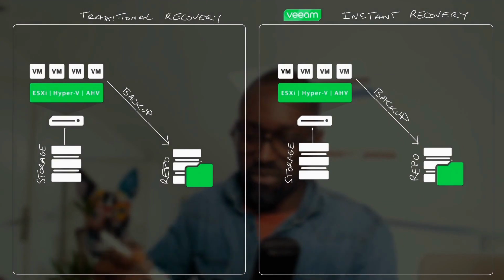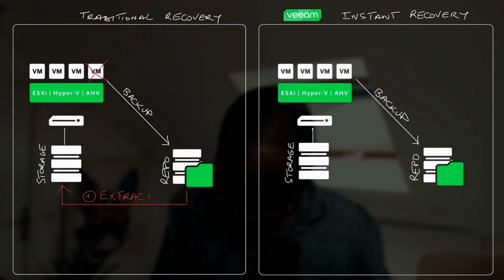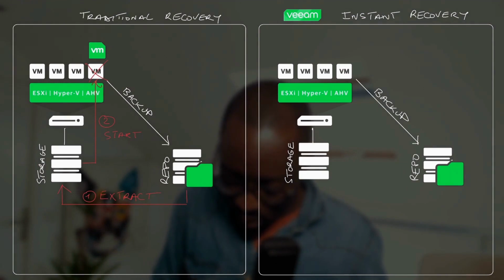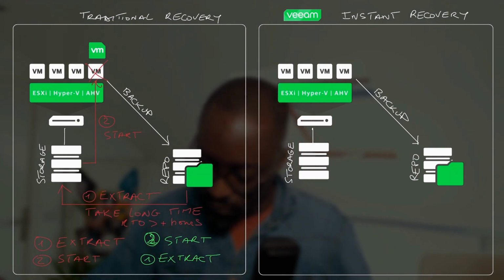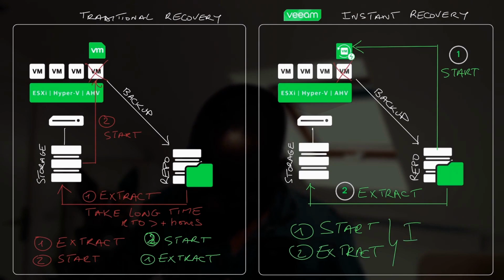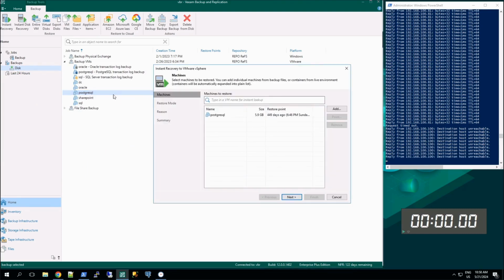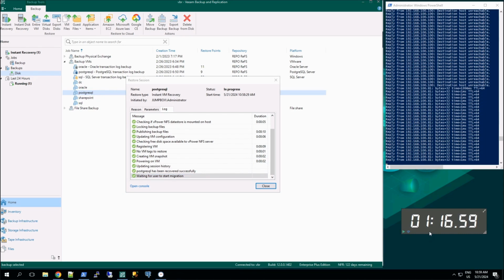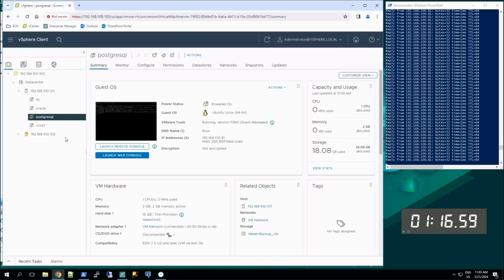Veeam Instant Recovery : Technological Sorcery or Engineering Genius ? *AI-dubbed in English*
🚀 How can you reduce application downtime from hours (or even days) to just minutes?
The answer lies in a 15-year-old innovation: Instant Recovery. Why has this technology become indispensable for businesses looking to minimize VM downtime? Watch the video to find out!
In this episode, discover how this technological feat, developed by Veeam, has revolutionized data protection and continues to transform business resilience today.
We've got whiteboard explanations and plenty of LIVE DEMOS!

🎥 Video outline:
00:00 - Introduction
01:02 - Traditional restoration process explained
05:18 - The revolutionary idea behind Instant Recovery
08:45 - Instant Recovery demonstration
14:48 - Conclusion

💬 Have more questions about Instant Recovery? Want to share your experiences?

About the "Back to Basics" series:
In this series, we explore the technologies that have made Veeam successful for over 15 years. Join us as we dive into the fundamentals and discover the innovations that continue to transform the industry.